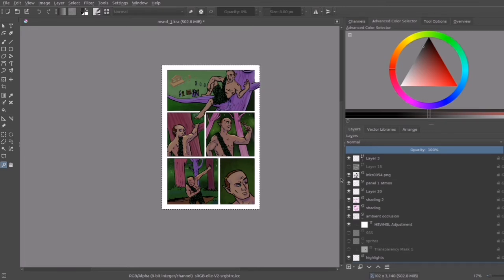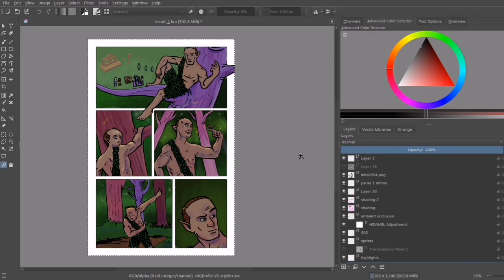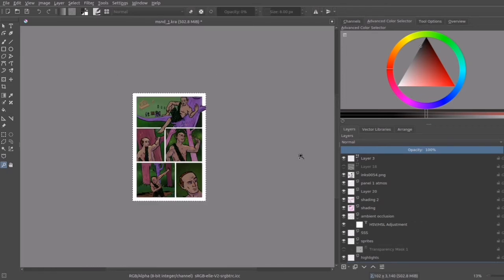A NEW approach to Colour Part 2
I continue colouring pages for my new Shakespearean project

Category
Film & Animation